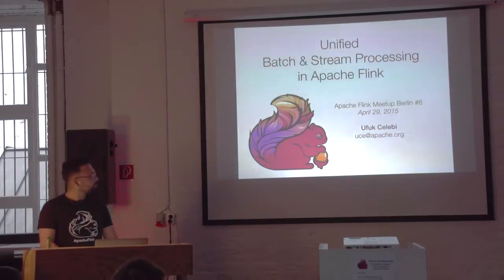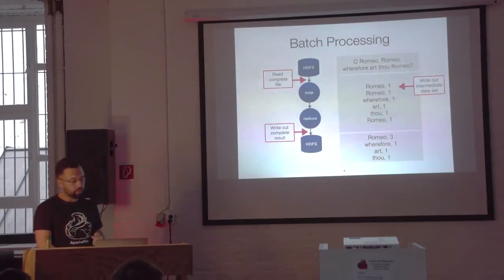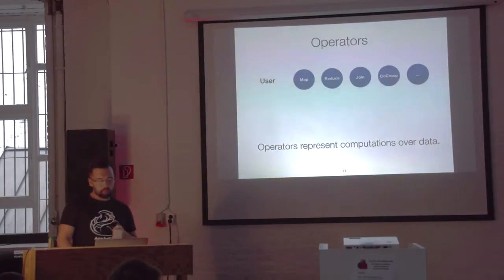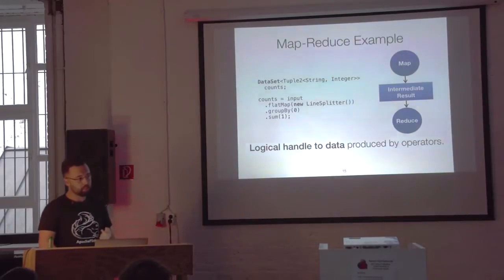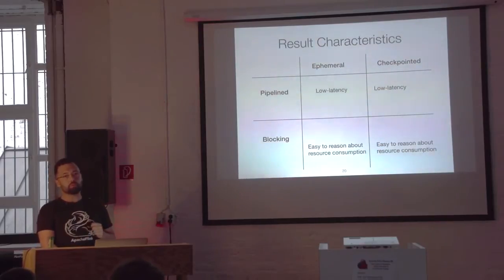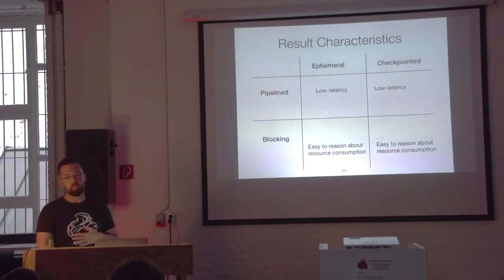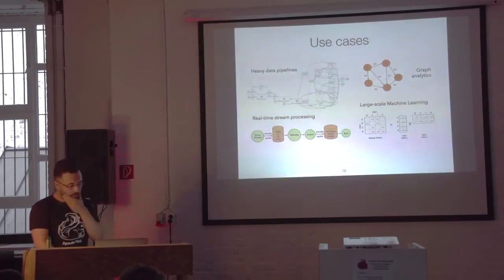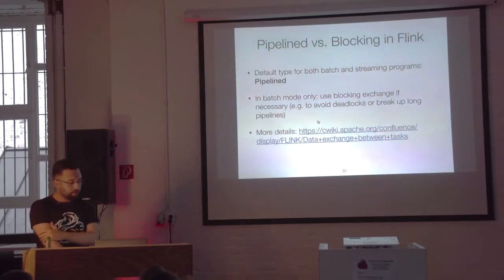Apache Flink's Unified Batch & Stream Processing by Ufuk Celebi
Apache Flink Meetup Berlin #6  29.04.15

Apache Flink Committer Ufuk Celebi gives an overview of Flink's runtime. Ufuk explains how Flink runs your programs and what happens internally giving a deeper understanding of Flink's low-level internals and how you can tweak your programs to make the most out of it.